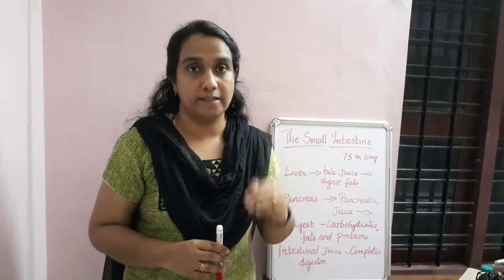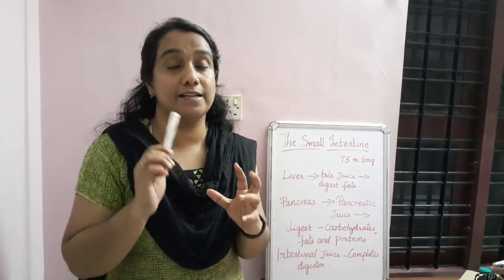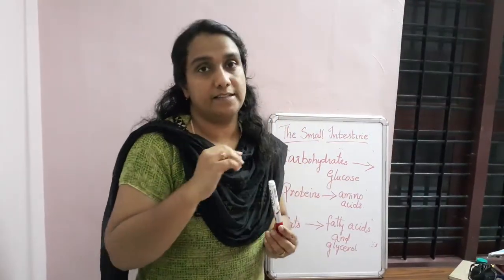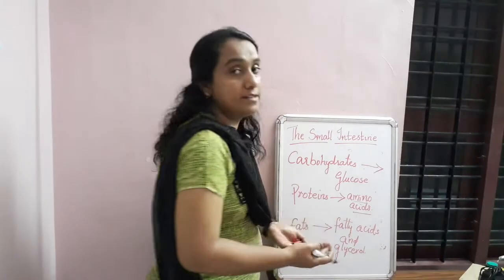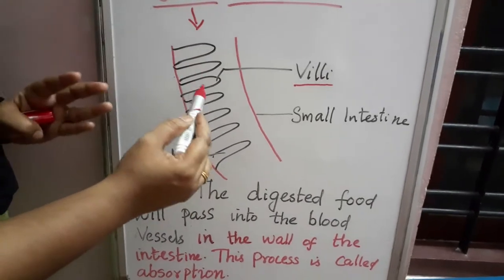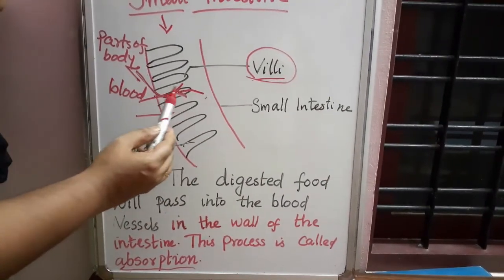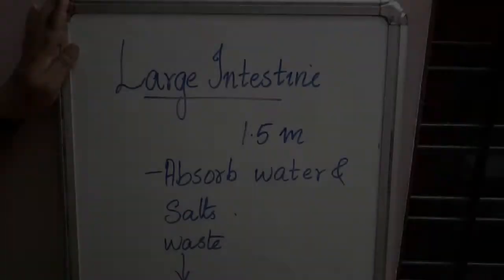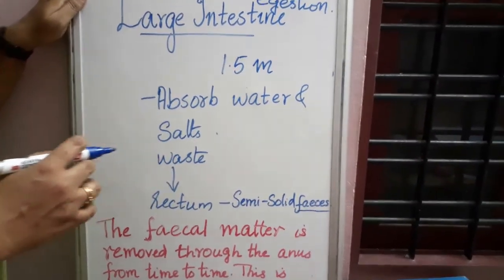Class7 DinH Part3 2606